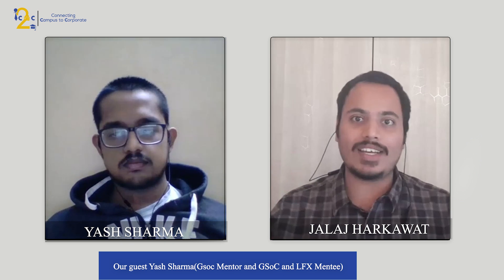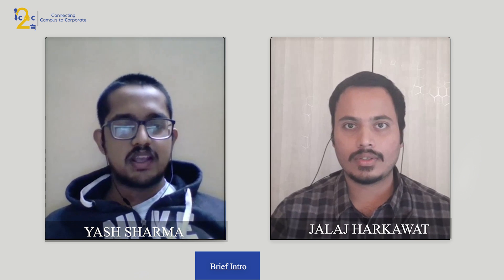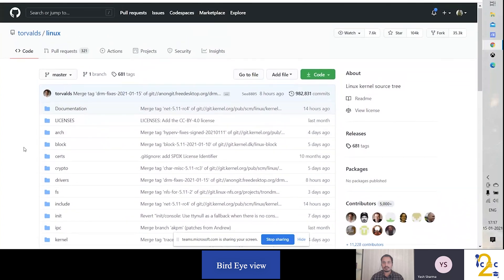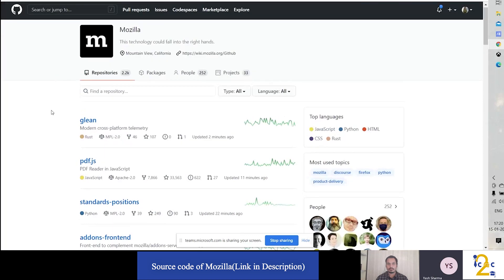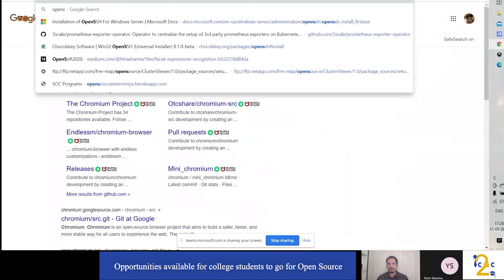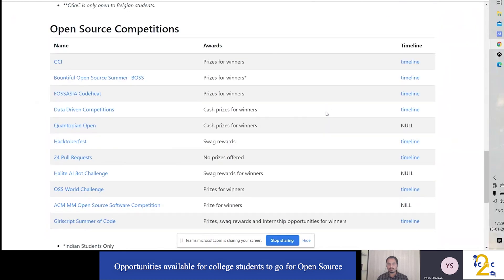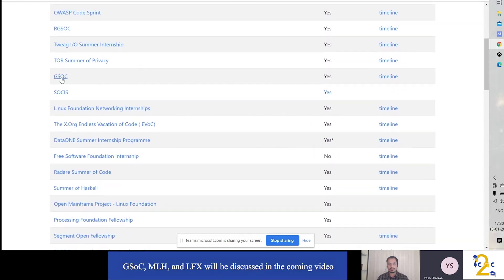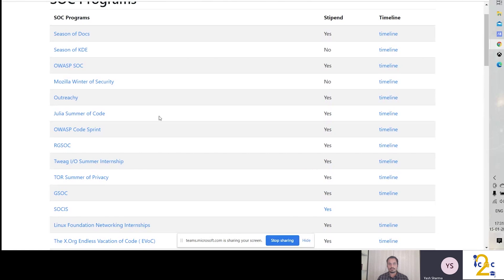What is Open Source and How many different program are there for students |GSoC | MLH | LFX | IITKGP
Today we’ve brought Part-1 of the podcast on the series of Open Sources with an individual who was a Gsoc Mentor and 2 times GSoC Mentee and Linux Foundation Mentee. He’s non-other than Mr. Yash Sharma, a pre-final year undergrad student of Mathematics and Computing at IIT-Kharagpur.

In this podcast, Yash has talked about Open Source. And, he has also talked about some major points on, Why one should go for Open Source? He has shared his experience, how he had gone for open sources and what are the opportunities that are available for open source?

TimeStamps:
0:00 Intro with iC2C
1:01 Brief Intro
1:40 What is Open Source & Why one should pursue Open Source?
2:29 Bird Eye View
3:09 What's the Idea of Open Source?
4:03 Source code of Mozilla
4:51 How to start with Open Source?
7:48 How a college student can start his journey in Open Source?
11:40 Opportunities available for college students to join Open Source

We at IC2C help you with:

Finding the best internships and competitions.
Podcasts of students placed in the best companies.
Useful articles on various career opportunities that help you find your passion.